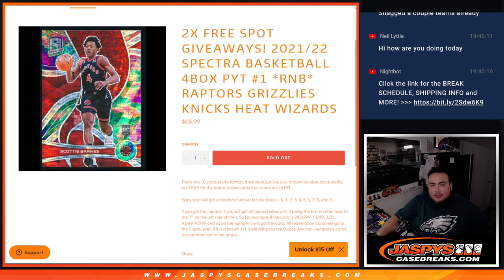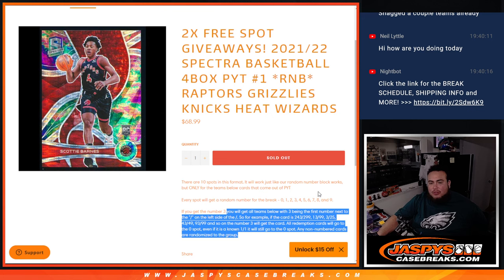F. 10/21/22 - 2021/22 SPECTRA BASKETBALL 4BOX PYT #1 *RNB* RAPTORS GRIZZLIES KNICKS HEAT WIZARDS